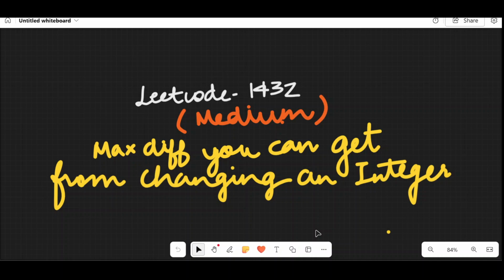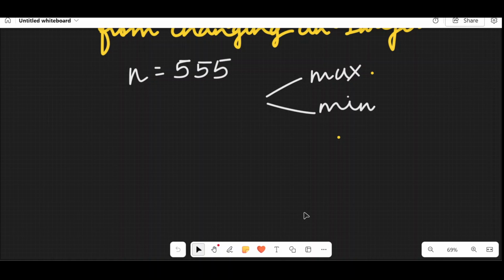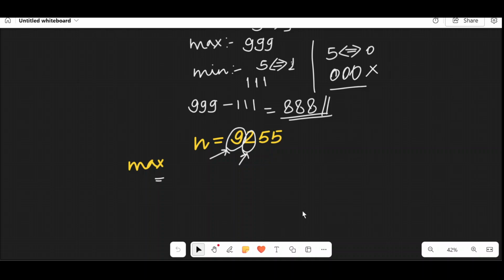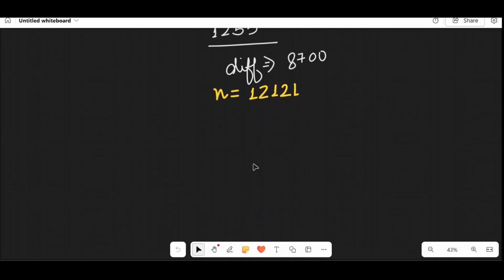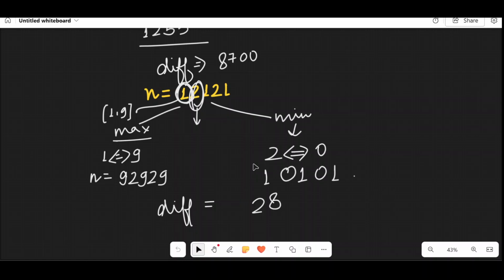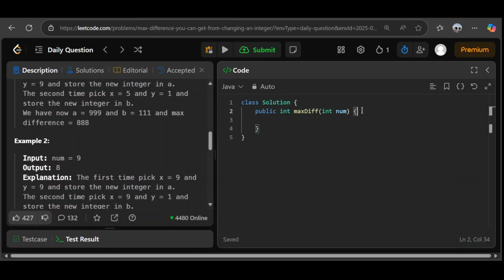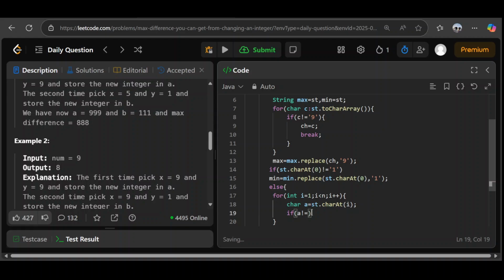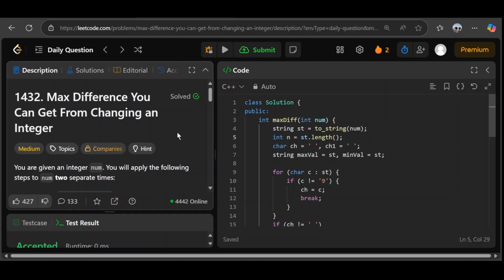Leetcode problem 1432 | Max diff you can get from changing an integer | java | c++ | English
🎯 Problem Description (For Video)
You're given an integer num. You must perform the following digit-replacement operation two separate times:

🔁 Steps for Each Operation:

Pick a digit x from 0 to 9.

Pick another digit y from 0 to 9. y can be the same as x.

Replace all occurrences of digit x in num with digit y.

Let the results of the two operations be numbers a and b.

⚠️ Important Rules:

The resulting numbers must not start with a zero.

The results cannot be zero.

✅ Your task is to return the maximum difference between a and b.

🧪 Example 1
Input: num = 555

First operation: Replace 5 with 9 → a = 999

Second operation: Replace 5 with 1 → b = 111

Max Difference = 999 minus 111 = 888

🧪 Example 2
Input: num = 9

First operation: Replace 9 with 9 → a = 9

Second operation: Replace 9 with 1 → b = 1

Max Difference = 9 minus 1 = 8

📌 Strategy:

To maximize the number, replace digits with 9.

To minimize it, replace leading digit with 1 (if possible), or other digits with 0.

Make sure there's no leading zero in the final result.

Let’s solve this step by step!